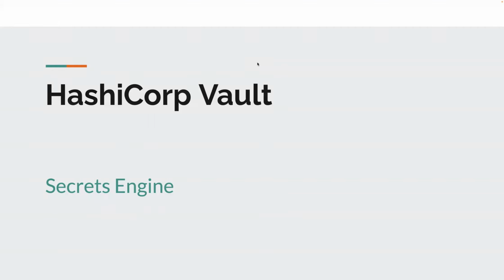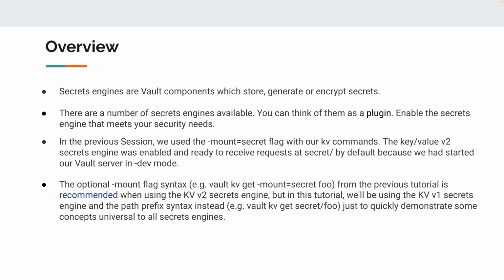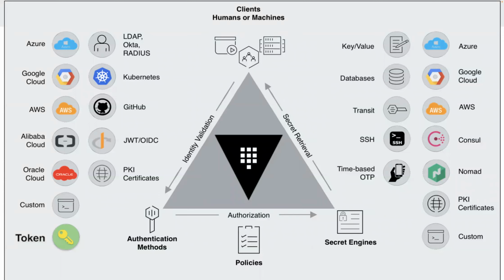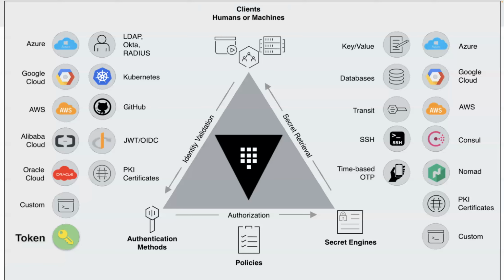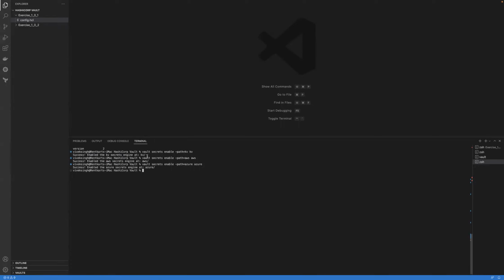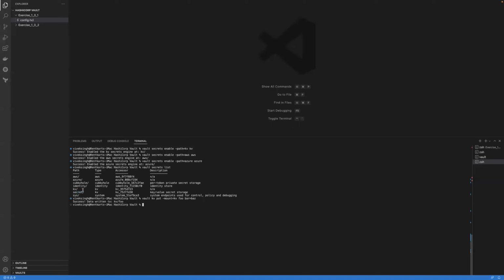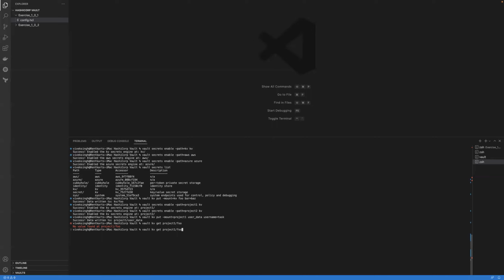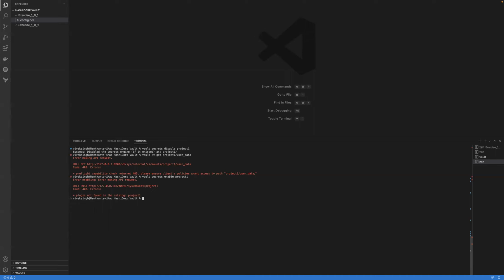Master Hashicorp Vault 2023 with Ease - Day 4 : Working with Secrets Engine - Key Value Stores etc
Welcome to Day 4 of our journey to master Hashicorp Vault 2023 with ease! Today, we're delving into the world of secrets engines, with a focus on Key-Value Stores and more.

🔒 Unlock the Secrets Engines: In this episode, we'll explore the versatility of Hashicorp Vault's secrets engines. Learn how to use Key-Value Stores for secure data storage, and discover the endless possibilities they offer.

🚀 Hands-On Learning: Join us for practical demonstrations, real-world examples, and step-by-step guidance that will empower you to leverage secrets engines for various use cases.

🔑 Key Topics:

Setting up and configuring secrets engines.
Managing dynamic secrets.
Exploring different secrets engine options.
Harnessing the power of Hashicorp Vault for your organization.
Whether you're a Vault novice or a seasoned pro, this tutorial will expand your knowledge and capabilities.